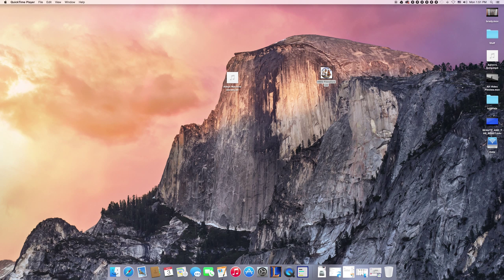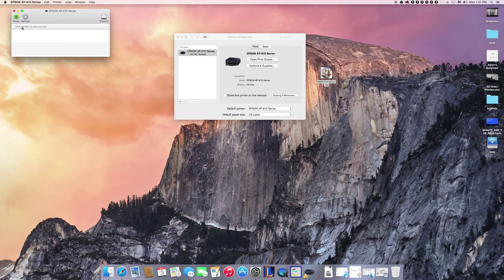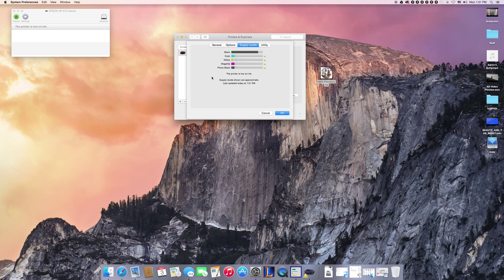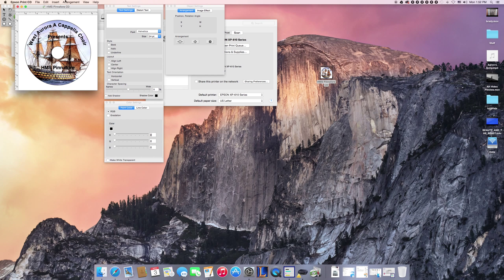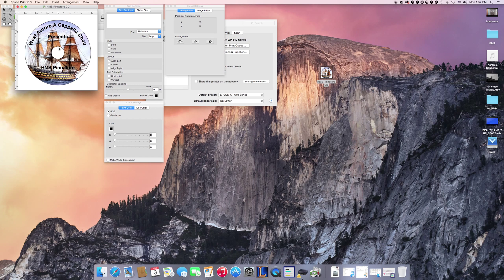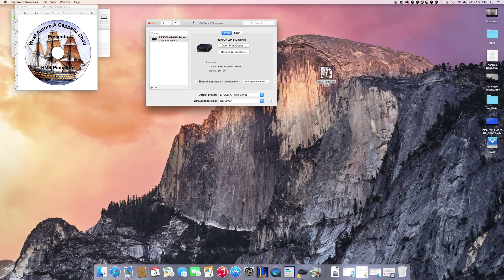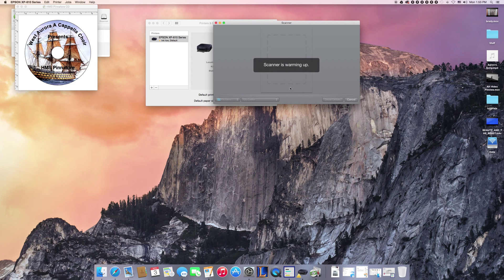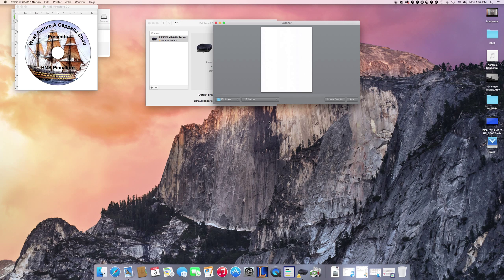Printing and Scanning Directly with Mac OS X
This is a video on how to scan and print from your Mac.